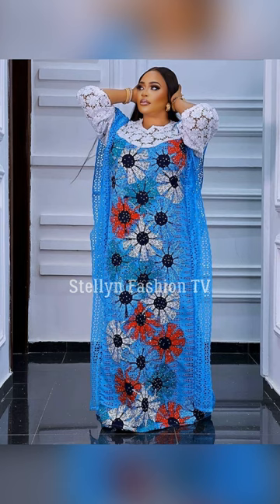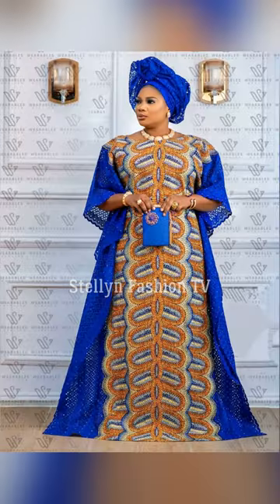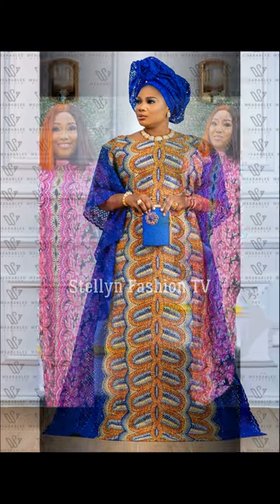Latest Ankara bubu/boubou gown styles: learn how to wear them for your next big event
Hello Fashionistas, today you will be watching Ankara Styles, Lace Styles Iro and Buba, Blouse and Wrapper, Boubou and Kaftan Styles you won't want to miss, so sit back and enjoy watching to the very end and let me know on the comment section what you think.